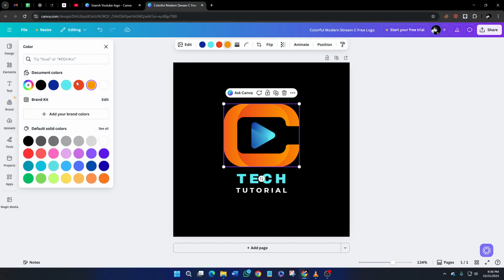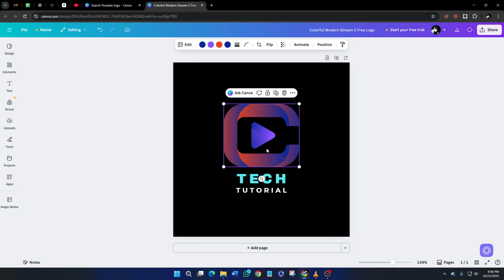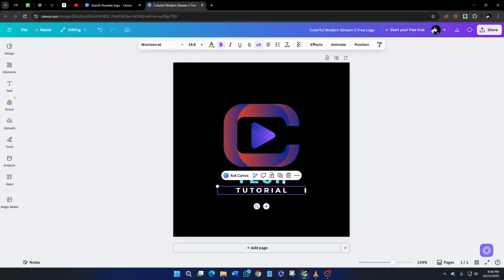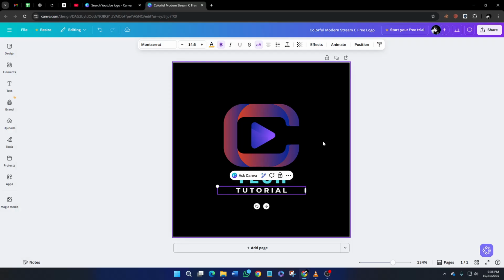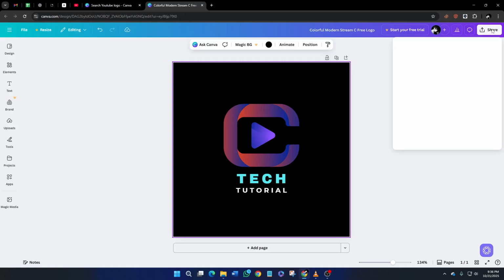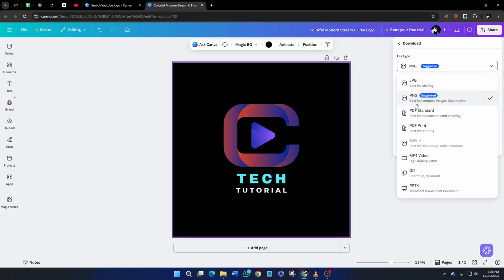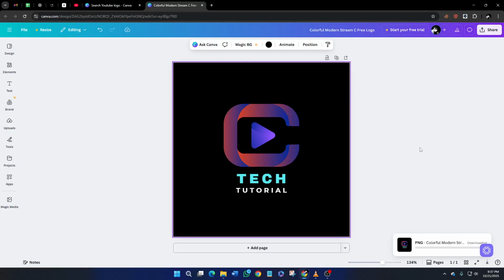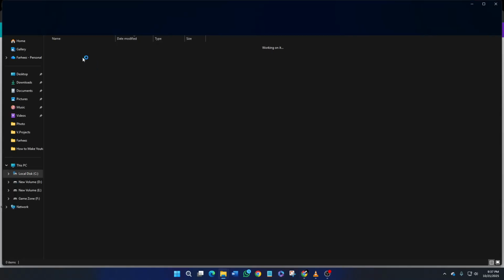How to Make Youtube Channel Logo on Canva - 2025 (NEW METHOD)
How to Make Youtube Channel Logo on Canva
In this video, How to Make YouTube Channel Logo on Canva, you’ll learn step-by-step how to design a professional and unique logo for your YouTube channel using Canva. This tutorial covers everything from choosing the right logo style, customizing icons, adding text, and downloading your final YouTube logo design. Perfect for beginners who want to create an eye-catching YouTube profile logo or brand logo easily and for free.